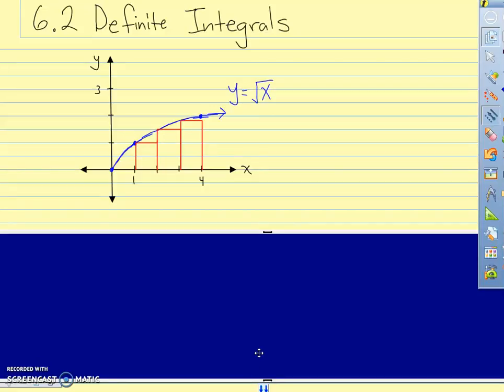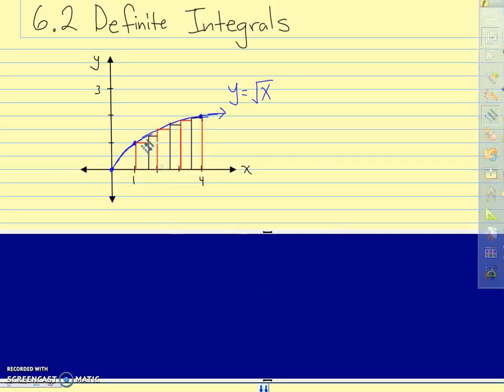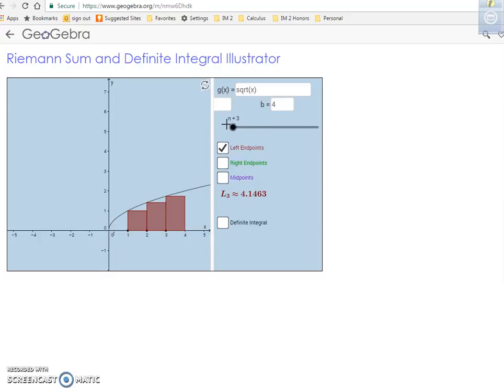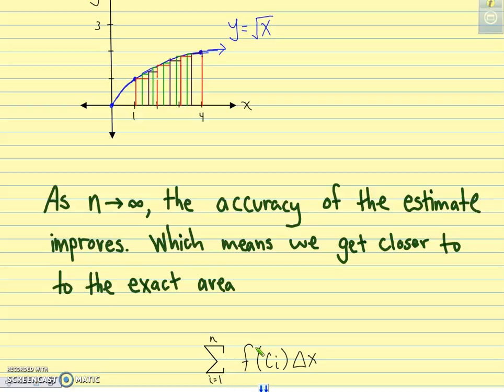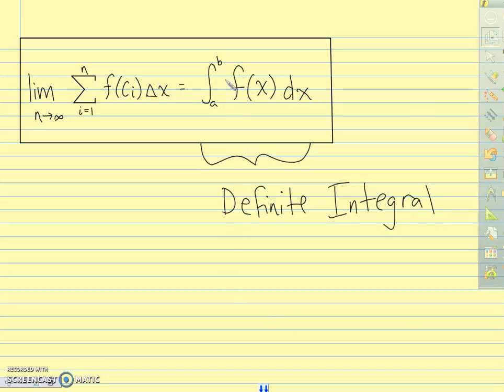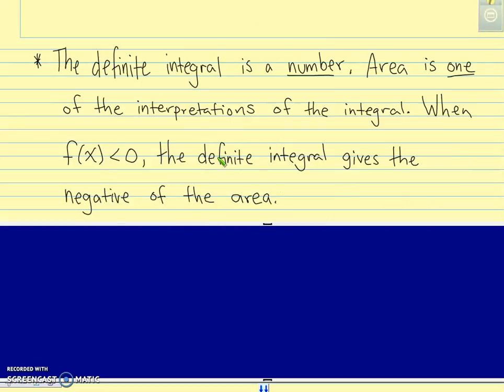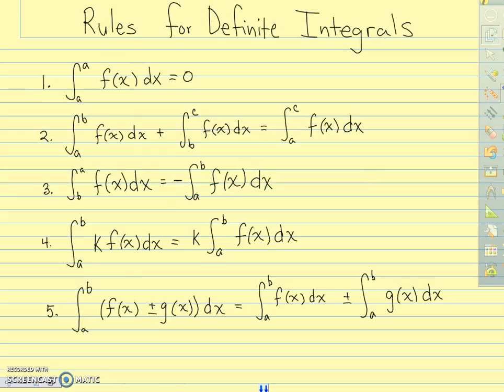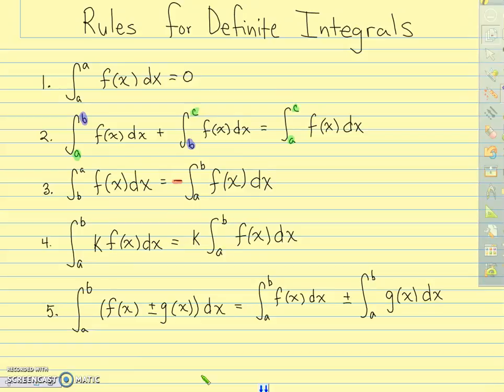6 2 Definite Integral